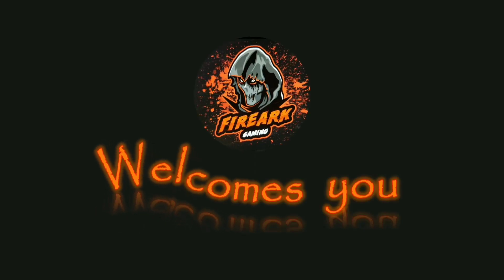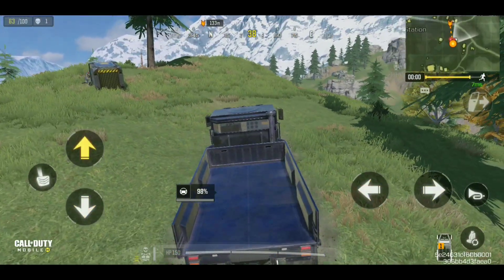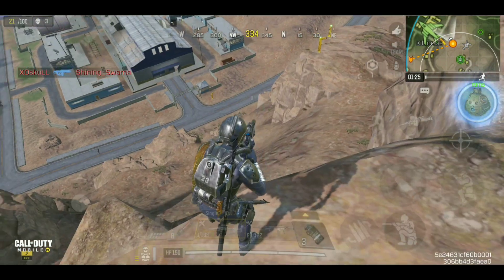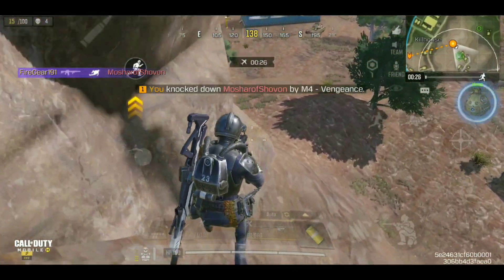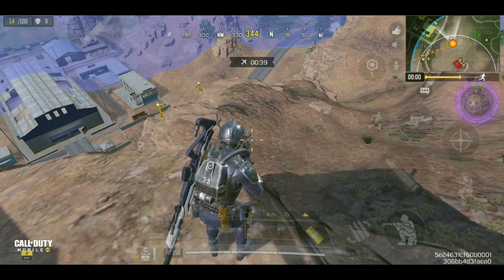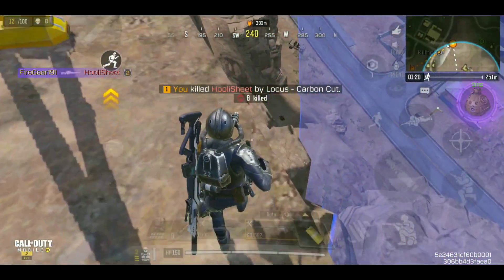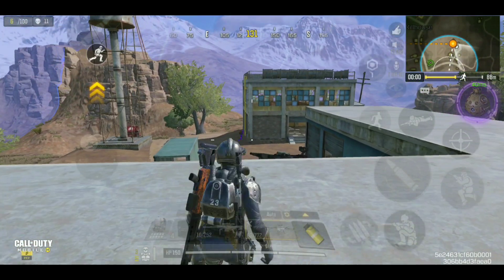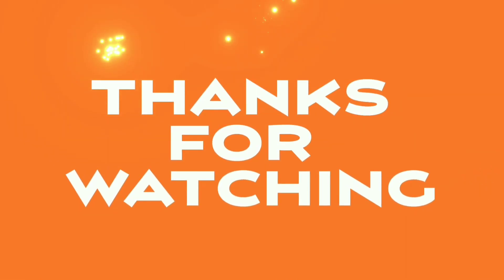Omnipotent Draw M4 Vengeance Gameplay | Legendary Ghost Draw M4 Vengeance | Otter Backstroke CODM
M4 Vengeance COD Mobile Battle Royale
Omnipotent draw m4 vengeance gameplay
Season 5 custom m4 vengeance cod mobile
Otter backstroke cod mobile
Otter backstroke gameplay
Custom Locus Carbon Cut Battle Royale
Smoke Bomber Class CODM
Best Class for Solo vs Squad COD Mobile
Solo V Squad Victory COD Mobile Battle Royale

Hello Arkian Fam,
We are back with another CODM video and today we have a very exiting gameplay today, we are testing the new M4 VENGEANCE FROM THE OMNIPOTENT LUCKY DRAW OR THE LEGENDARY GHOST LUCKY DRAW. We are using a custom epic m4 vengeance version in a solo vs squad battle royale gameplay.
This is dedicated to my supporters and subscribers...loads of love to you all.

OUR GEAR & SETTINGS

Mobile - OnePlus 8T | OnePlus 5T

Laptop - Mi Notebook 14  |  Dell Vostro 5402

Headset - JBL C50 hi  |  Monster Beats by Dr.Dre

Method of play - Three Finger Claw | No Emulator | No Controller

Graphics Settings - HIGH Graphic Quality with MAX frame rate with Realistic BR graphic style

FireArk Gaming YouTube Studio

Content Creators - FireGear191 & FireShard07

Gameplay Recorder - OnePlus default Screen Recorder

Video Editor Software - Adobe Premier Rush | OpenShot | HitFilm Express | InShot video editor

Thumbnail Creator Software - PixelLab | PicsArt Photo Editor | Phonto

Music Editor Software - mp3cut.net

Call of duty mobile battle royale India
Call of duty mobile India
Call of duty mobile gameplay
call of duty mobile India gameplay
Call of duty mobile gameplay India
Battle Royale
Battle Royale India
Battle Royale India gameplay
Battle Royale Gameplay
Indian Battle Royal Games
Activision
Gameplay
Battle Royale Gameplay
Battle pass character
Battle pass epic characters
Battle pass character gameplay
Epic Character gameplay
Battle pass weapon gameplay
How to win Duo Battle Royale
how to win against squads